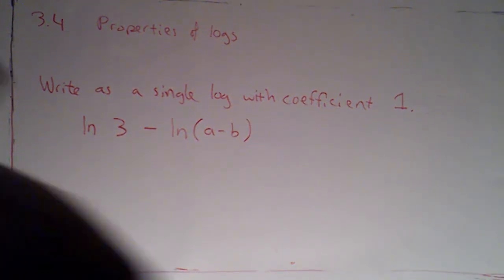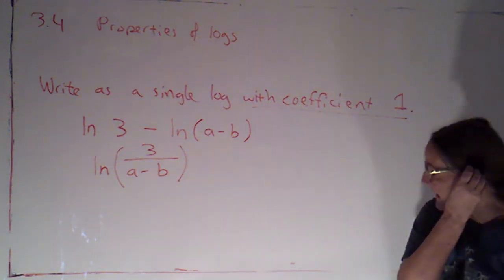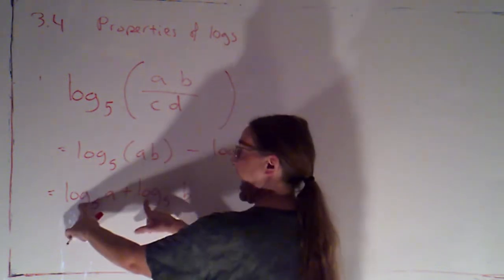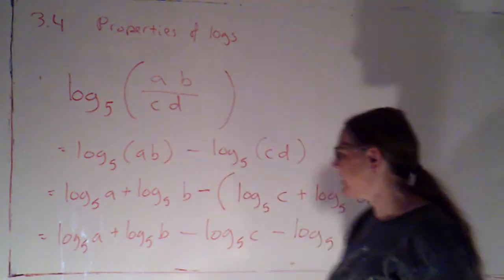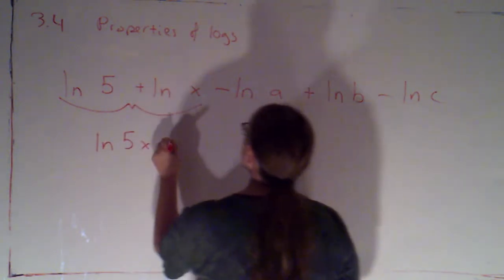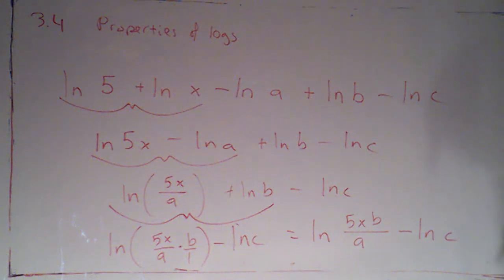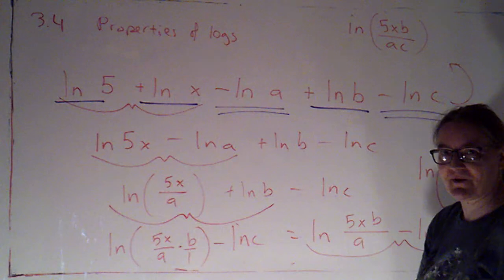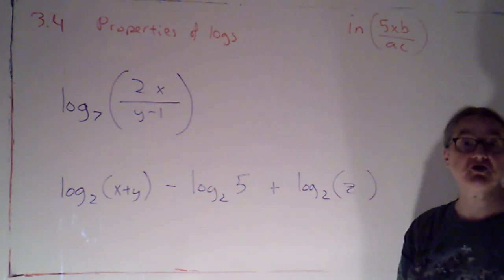Math 2 Section 3 4 part 2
More practice using the product and quotient rules for logs.